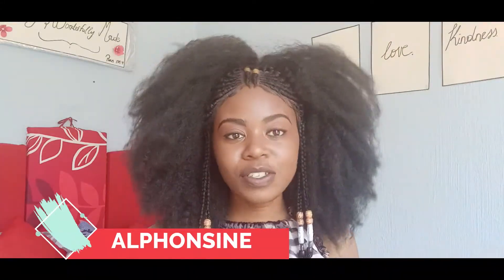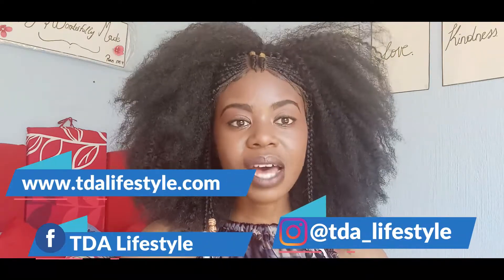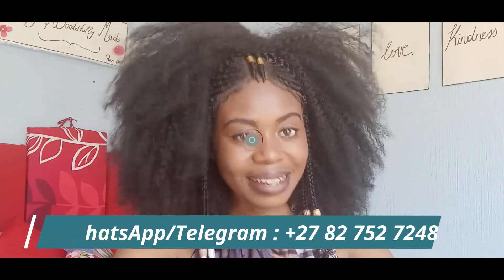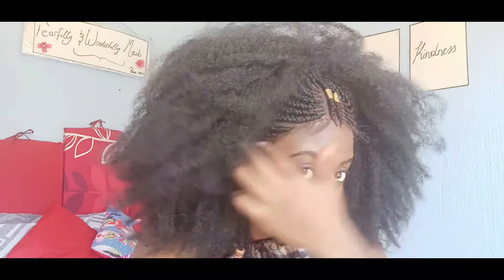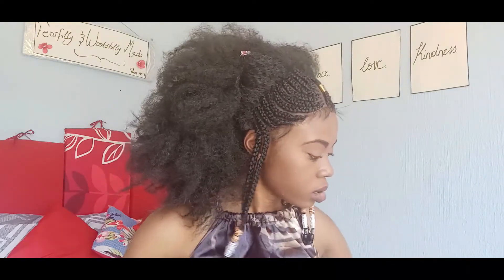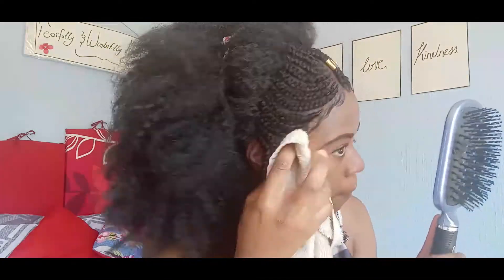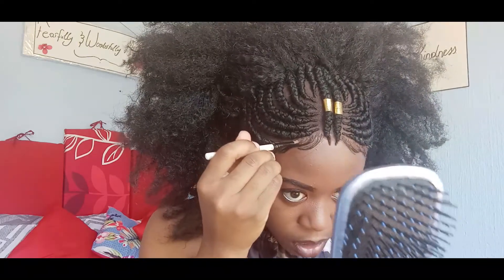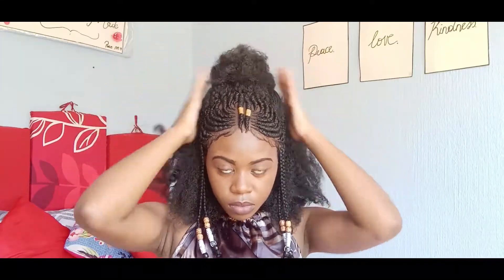BEST AFRO/CORNROW WIG| MAYISHA WIG| Fulani hairstyle| TDA Lifestyle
Hey guys,
Here's a video on how to wear the "MAYISHA" wig from our ASILI Range.
This wig is a Type 4 texture with cornrows in the front. Very natural and easy to wear.